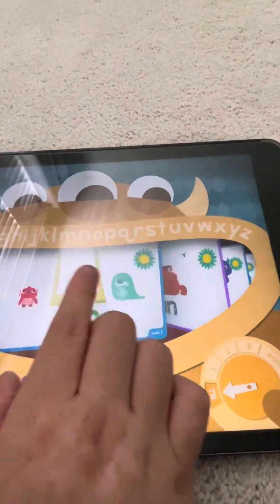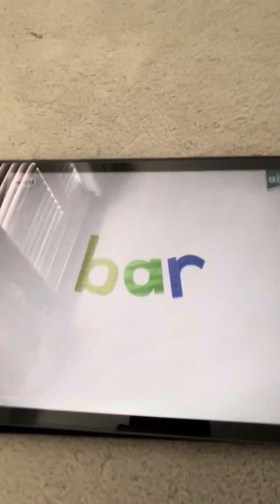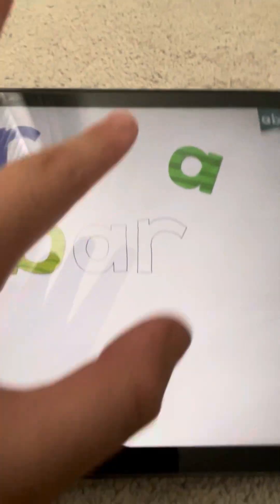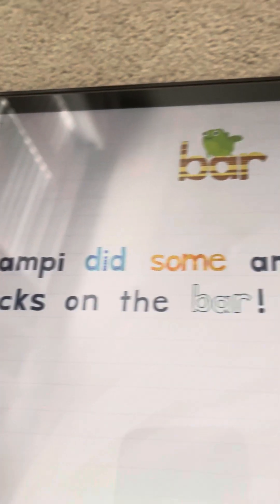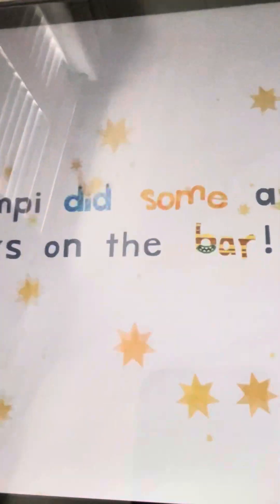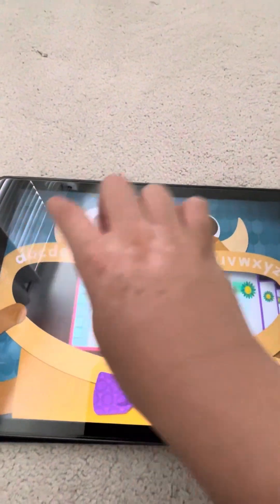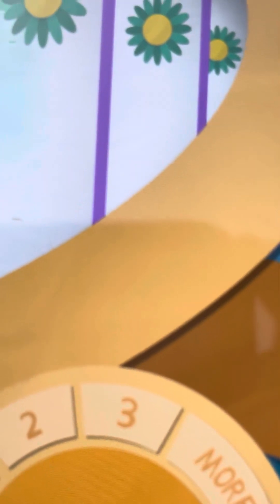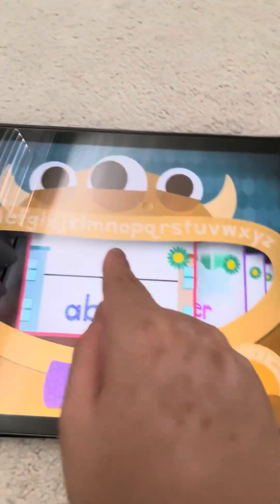Endless Reader App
This app is for pre schoolers - Grade 3

Level 1 = pre school -grade 1
Level 2=grade 2
Level 3= grade 3